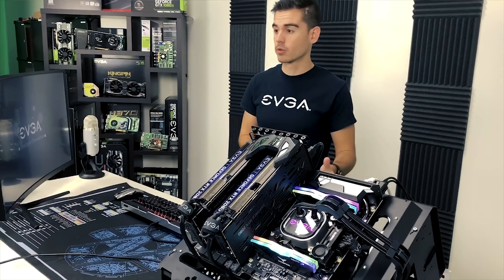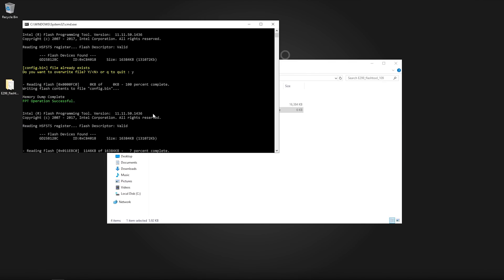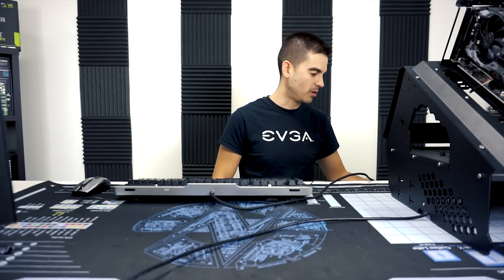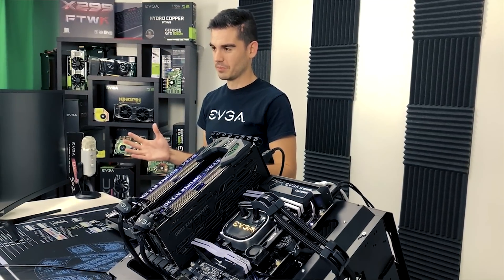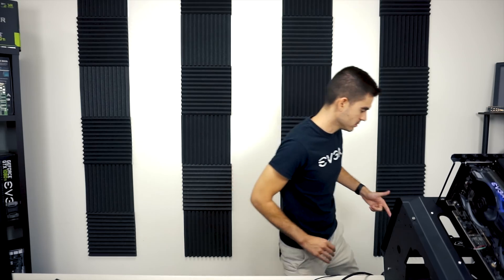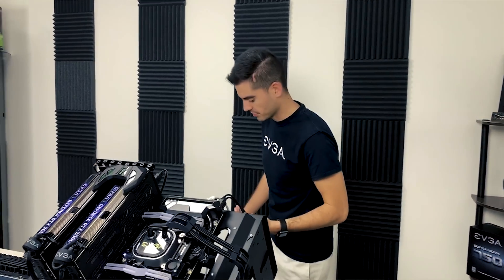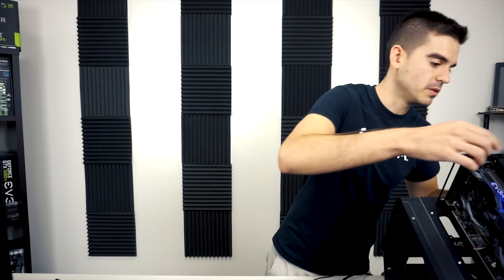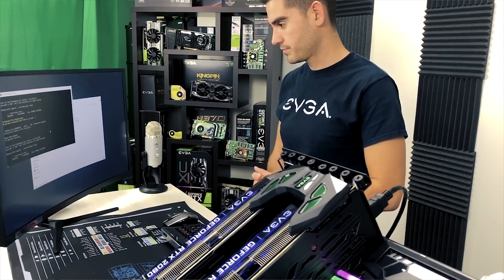How to: Fix a Corrupted Motherboard BIOS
Ray walks through fixing a corrupted motherboard BIOS. The hard part, was figuring out how to corrupt the BIOS!